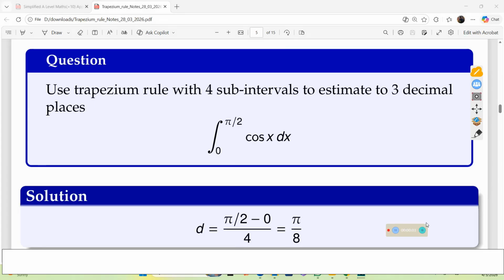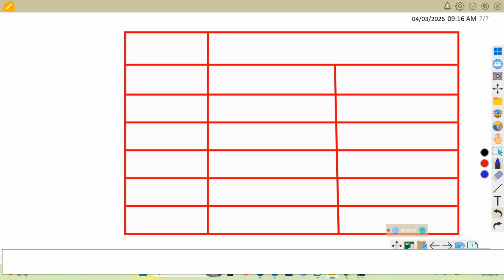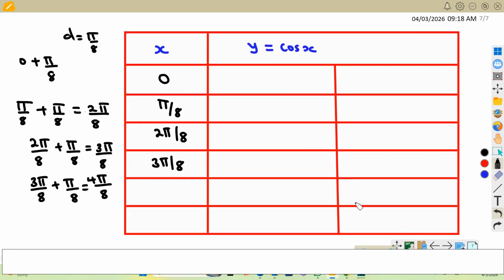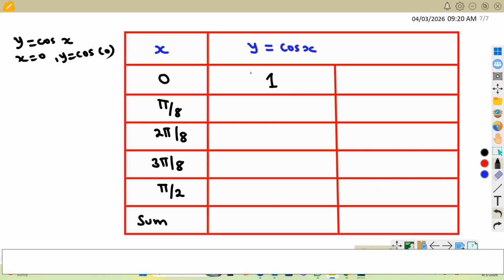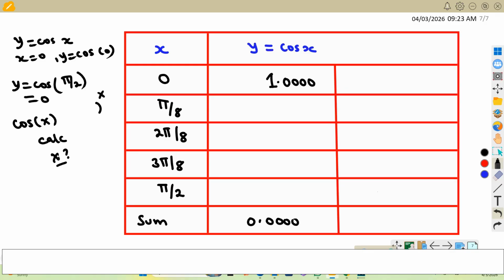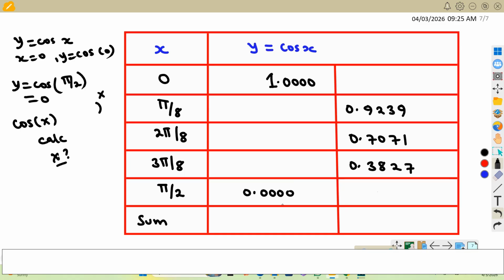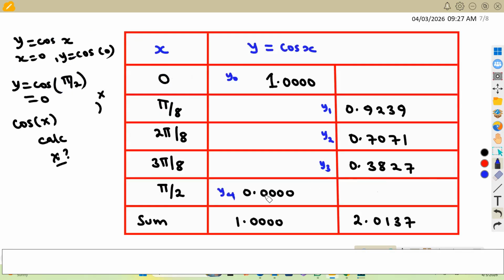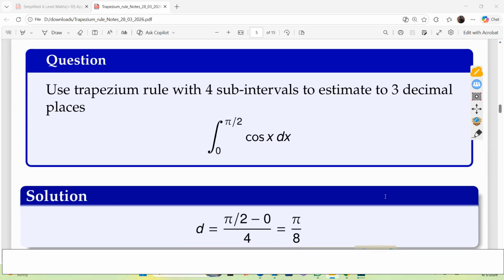The Trapezium Rule Everyone Gets Wrong | Here's Why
Learn how to apply the Trapezium Rule (Trapezoidal Rule) with 4 sub-intervals to estimate the definite integral of cos(x) from 0 to π/2, correct to 3 decimal places.

In this clear step-by-step lesson, we cover:
• Calculating the width h = π/8
• Setting up the x-values table
• Finding y = cos(x) values (calculator must be in radians)
• Applying the trapezium rule formula

Perfect for A-Level Maths, IB Maths, and students studying numerical integration.

Timestamps:
0:00 Introduction to TV Math & Today's Lesson
0:17 Question: Use Trapezium Rule with 4 Sub-Intervals for ∫ from 0 to π/2 cos(x) dx
0:58 Step 1: Calculate the Width h (d = π/8)
2:02 Step 2: Set Up the x-Values Table
4:55 Step 3: Calculate y = cos(x) Values (Calculator in Radians)
9:30 Step 4: Sum the Ordinates
9:56 Step 5: Apply the Trapezium Rule Formula
11:22 Final Answer: 0.987 (to 3 decimal places)
11:45 Summary of Trapezium Rule Procedure
12:25 Preview of Next Question